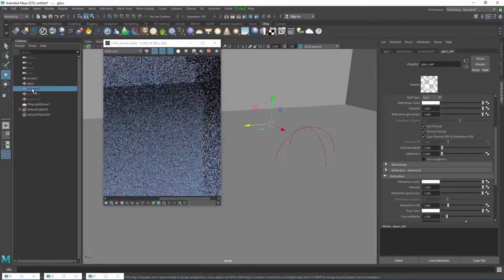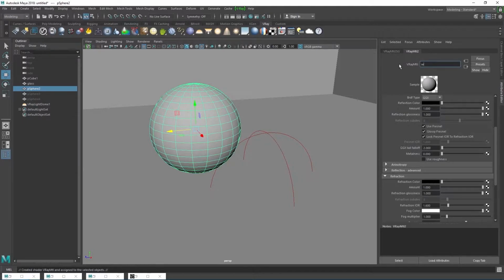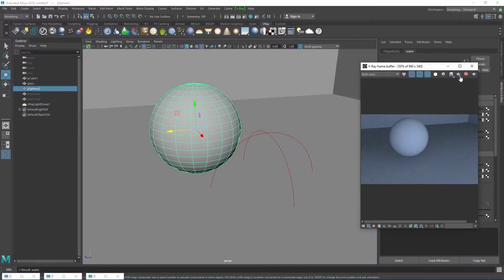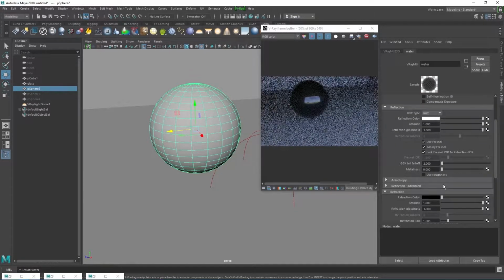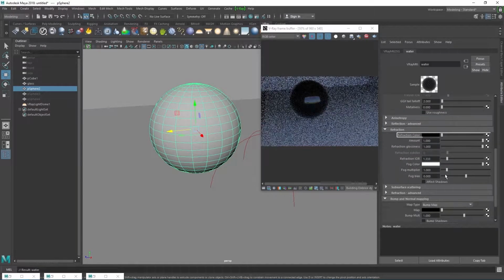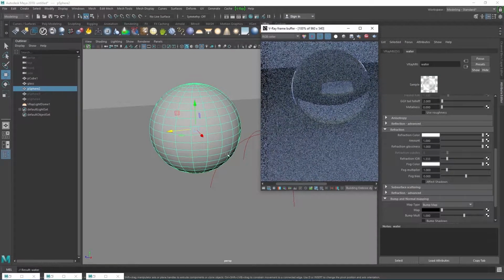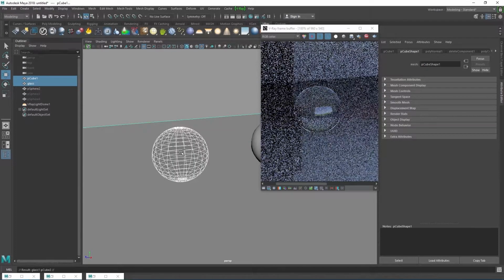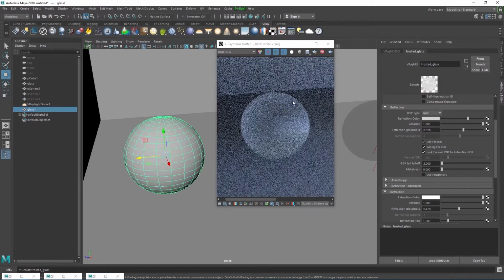Water | Refractive Materials